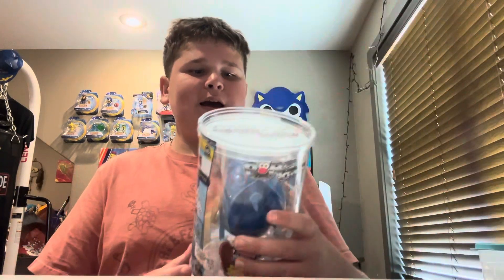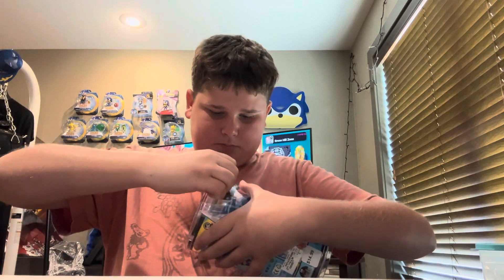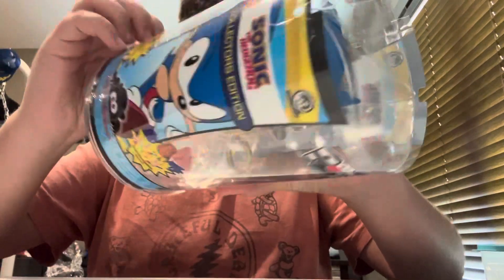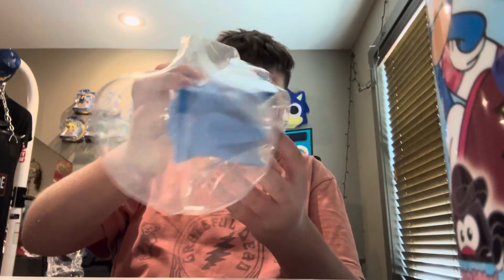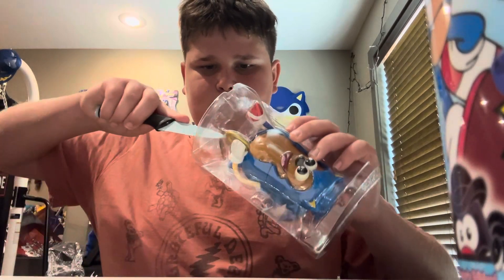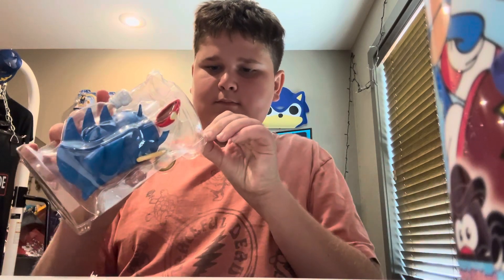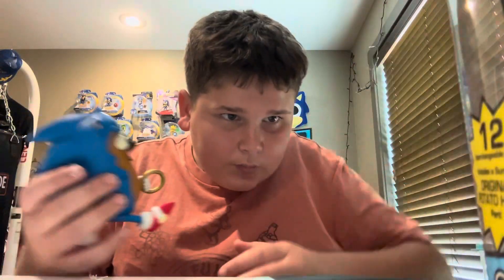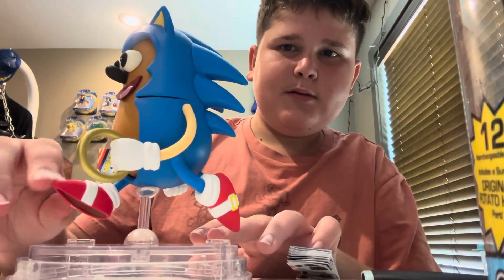Unboxing sonic Mr potato 🥔